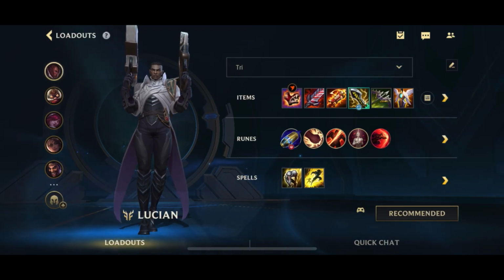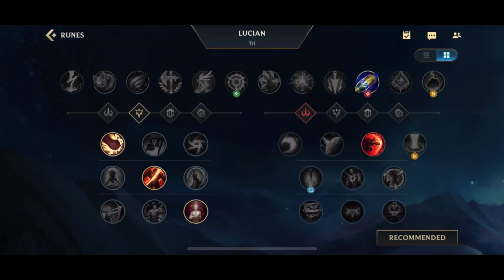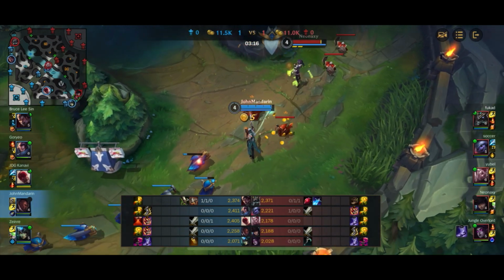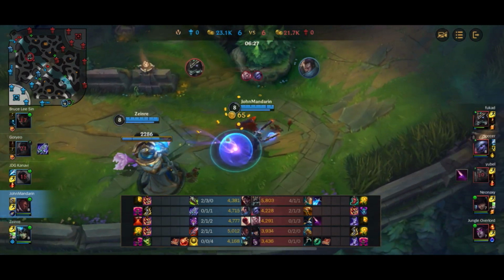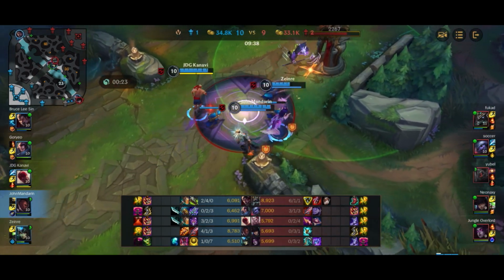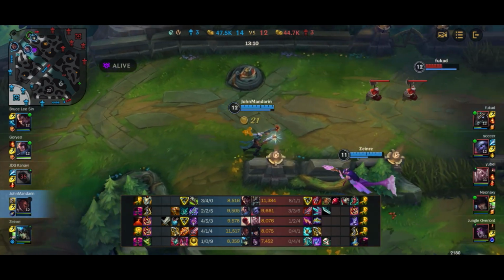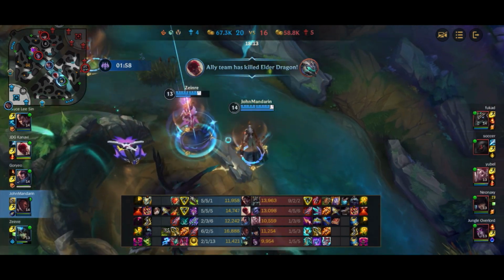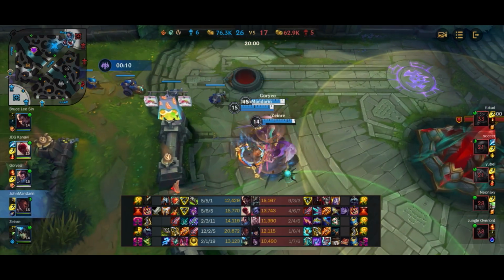PENTAKILL!! | First Strike Build | Lucian Supplementary Guide | S Tier ADC | Wild Rift